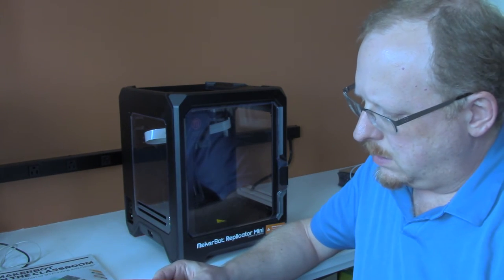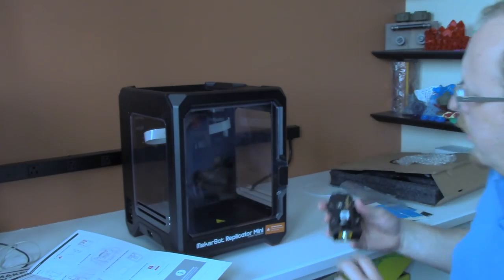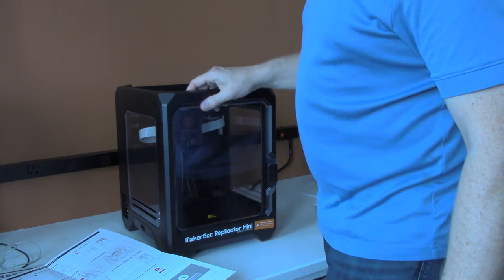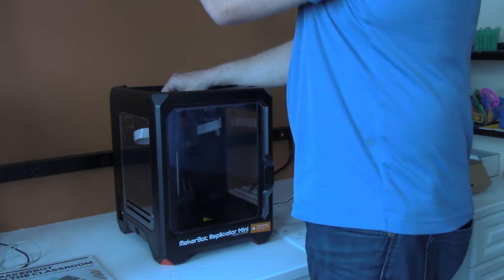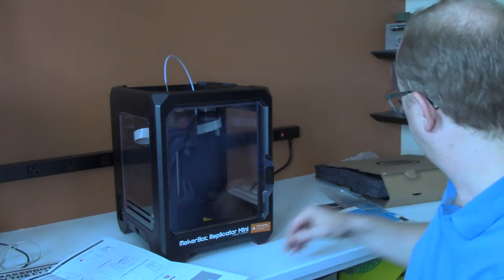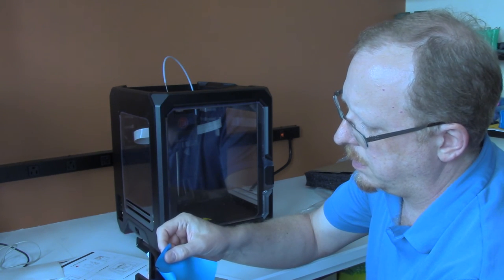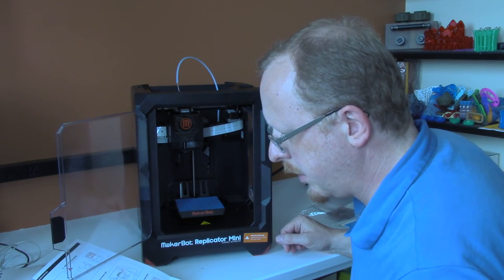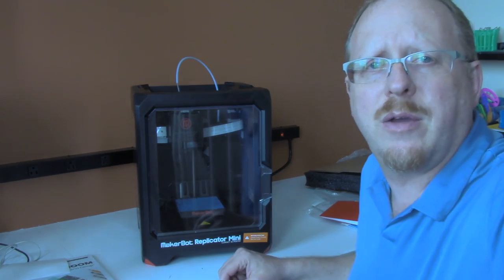MakerBot Replicator Mini Set-up Part 1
Hardware Setup including Smart Extruder installation, preparing the build plate, and installing it.